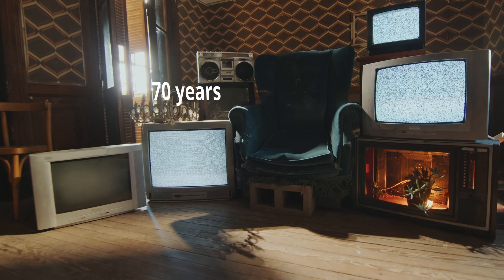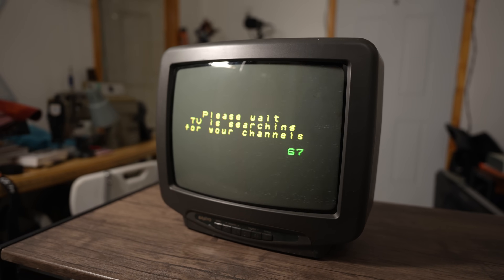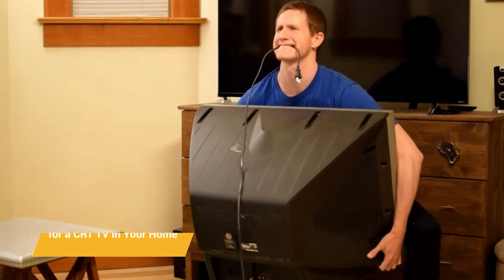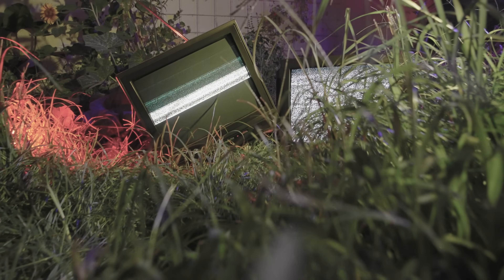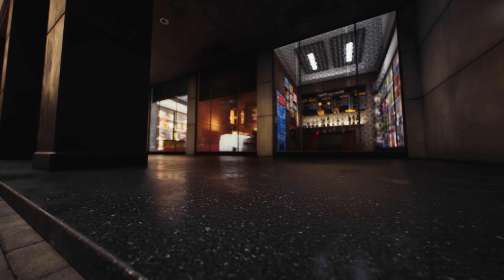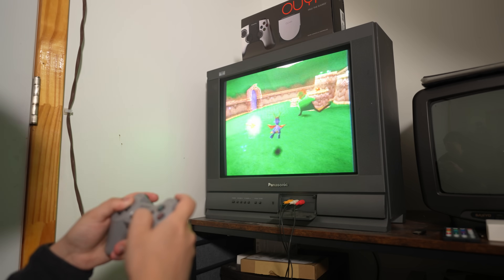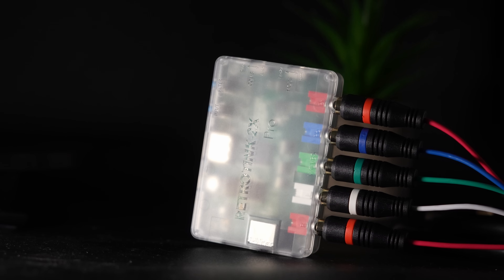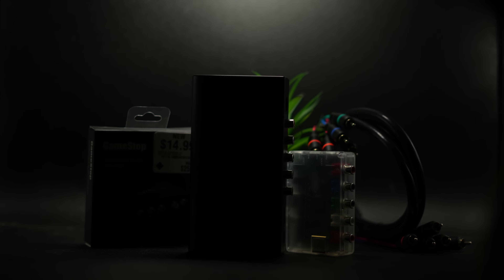How CRT TVs Disappeared Without You Realizing it | Mini Documentary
👇🏻GLOSSARY👇🏻
Film summary, chapters, gear list, and socials BELOW.

🎬FILM SUMMARY 🎬
This mini documentary is about how CRT TVs disappeared without you noticing. CRT TVs were around for a very long time and when LCD TVs were finally introduced, the market shifted very quickly. CRT TVs were not wanted any longer as LCDs became much cheaper to manufacture and eventually offered much better picture quality. So why do some people still look for them today?

3. What Is a CRT, and Why Don’t We Use Them Anymore? By Benj Edwards
4. How to Find Space and Justification for a CRT TV in Your Home (for Retro Gaming) by Retro Bird
7. Sony HiVision MUSE CRT - Super Rare Sony TV - A BARN FIND - RGB HD Tube TV - Light Guns WORK! By Dorfus

📜 CHAPTERS 📜
1. Intro: 00:00
2. How CRT TVs work: 01:25
3. The impact of LCD TVs: 04:45
4. Why CRTs disappeared: 05:16
5. Why they weren't produced: 06:48
6. Why people want them: 07:45
7. Conclusion: 09:52

1. Sony a7IV
2. Sony 20mm f/1.8 Lens
3. V90 256GB SD Card
4. Shure SM7B
5. GoXLR
6. Elgato Stream Deck+
7. Elgato Prompter
8. Elgato Key Light Mini
9. iPad Pro M4
10. Magic Keyboard
11. Apple Pencil Pro
12. 1TB SSD